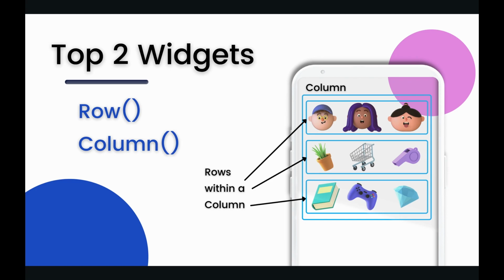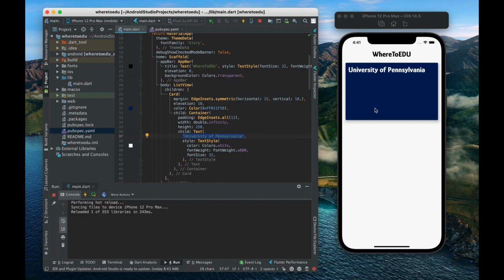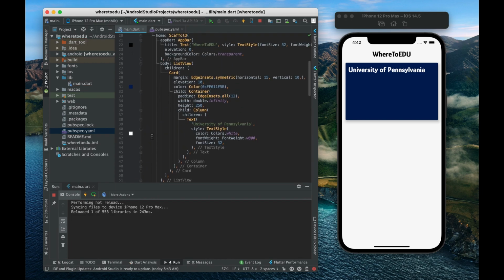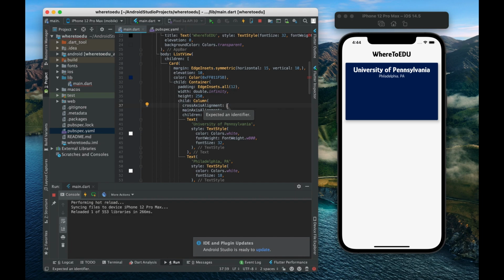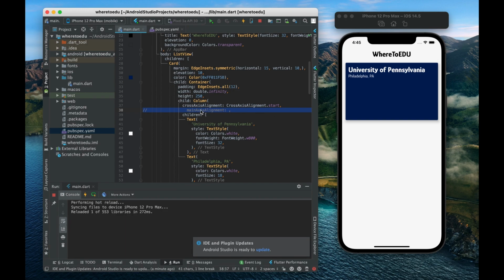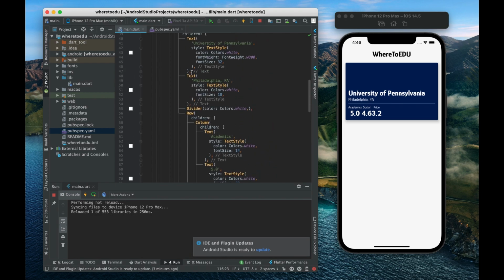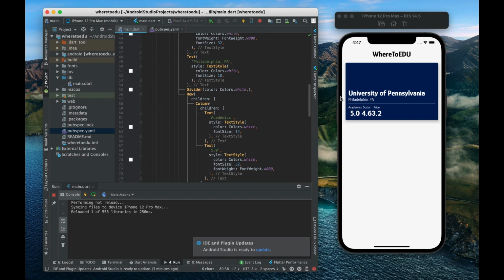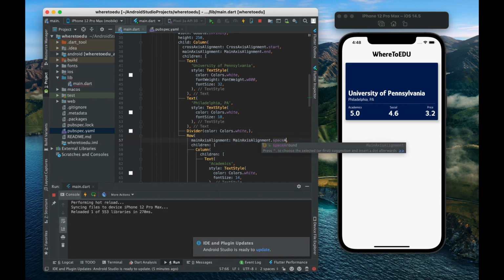Row & Column - Flutter | Basic Widgets ~ Episode 2.3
Hey Coders! The Row and Column widgets come in handy quite often when you'd like to place multiple widgets on a page of your app. These structuring widgets will take an array of widgets in its "children" property, allowing you to organize the child widgets vertically (with Column) or horizontally (with Row). We'll also discover certain properties on these two widgets which help us align its children to look sharp and symmetric on the screen.

❤️ Support the ongoing growth of this channel, get exclusive perks, and receive consultation on your projects!

🕒 Timestamps
0:00 Intro
0:14 Rows, Columns, & Structuring Your UI
1:04 Overview & Problem Statement
1:52 The Column Widget
3:13 MainAxisAlignment and CrossAxisAlignment
6:33 The Row Widget
7:15 Spacing Child Widgets Evenly in a Row